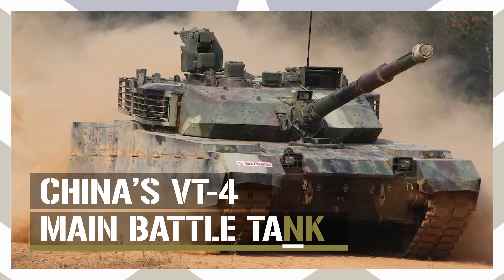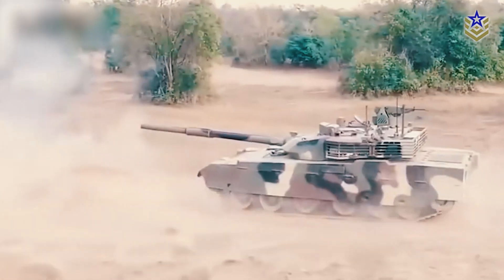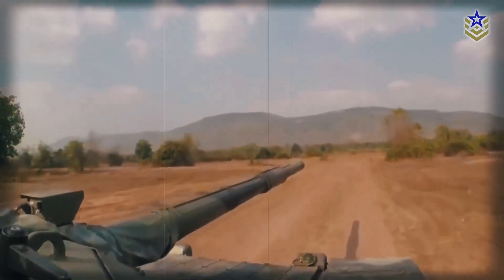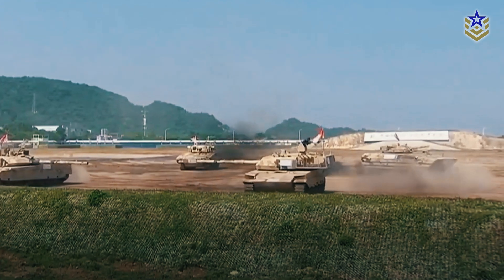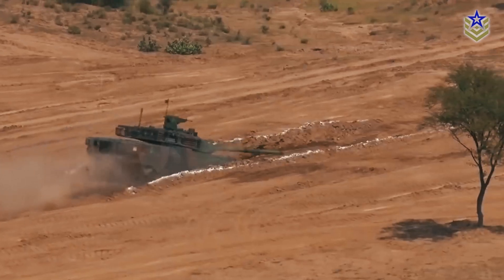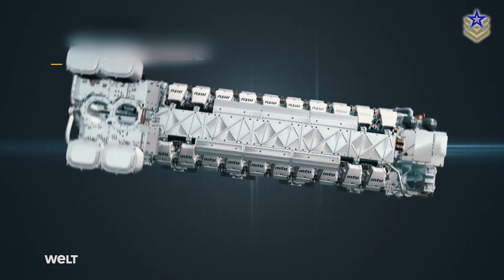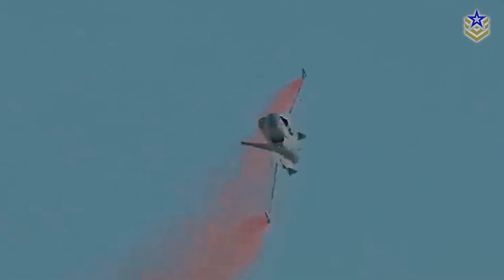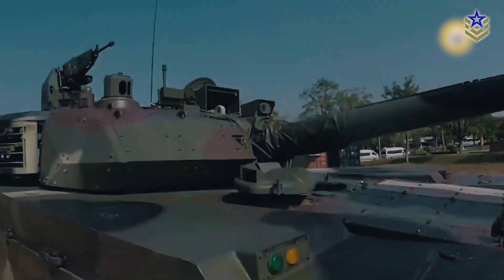A Closer Look at China's Modernized MBT for Global Export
During a rollout ceremony last month, Pakistan's state-owned Heavy Industries Taxila (HIT) introduced the "indigenously manufactured" Haider main battle tank. However, it's worth mentioning that Pakistan collaborated with China’s Norinco and various local industries to produce the Haider MBT, essentially a variant of the Chinese VT-4 MBT.

In today’s video, we’re exploring everything we know about China’s VT-4 main battle tank and its significance in China’s growing role as a global defense exporter.